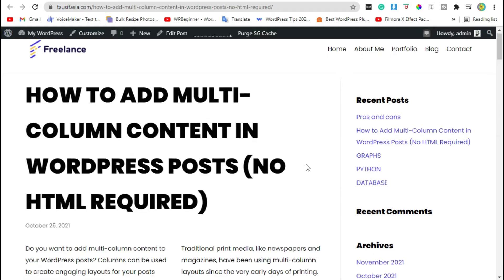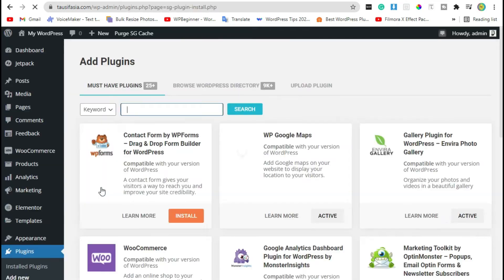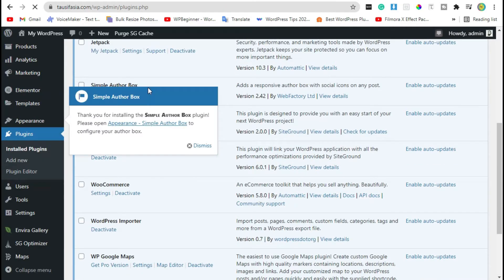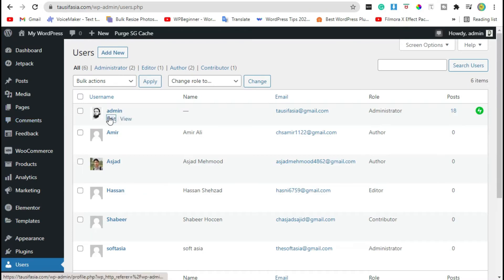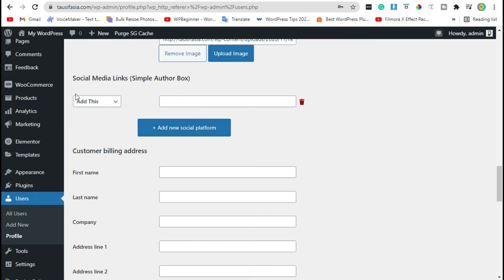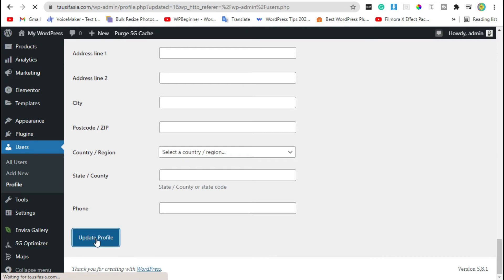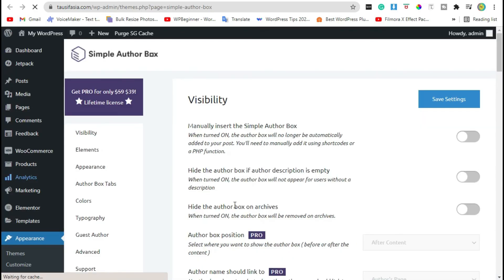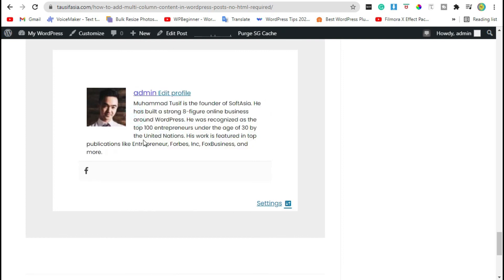How to Add Author Info Box in WordPress Post | WordPress 2021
Hi,
In this video, I’ll show you how to add an author info box in a WordPress post.